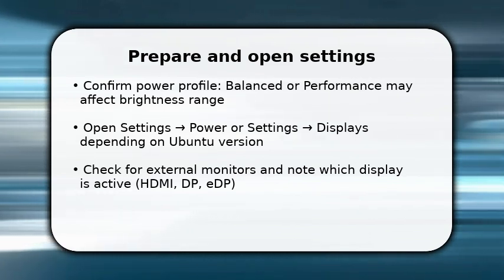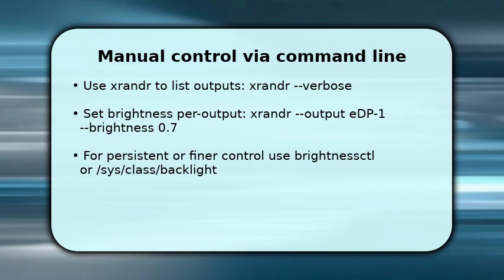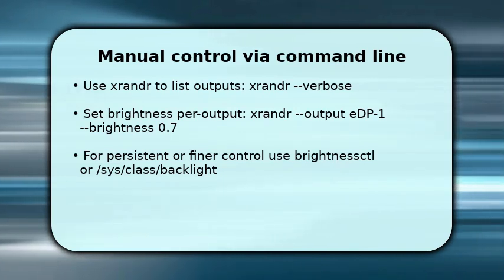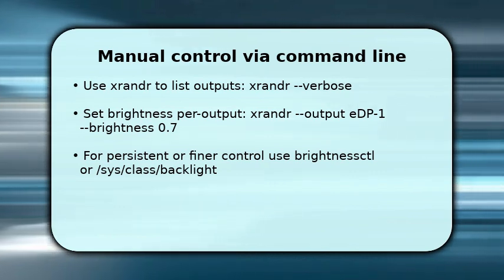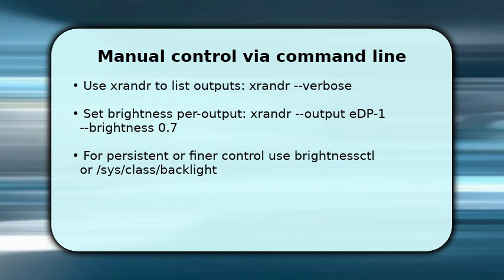How to Adjust Brightness on Ubuntu (full Guide)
How to Adjust Brightness on Ubuntu (full Guide) | 🔒 Surfshark VPN Deal — Stay private and secure. $1.99/mo + 3 Months Free ▸

Dive into the world of Ubuntu and learn how to adjust your screen brightness with ease. This comprehensive guide covers various methods, including keyboard shortcuts, system settings tweaks, and third-party tools for a perfect visual experience on Linux.

Ubuntu, adjust screen brightness, keyboard shortcuts, system settings, third-party tools, visual experience, Linux display adjustment